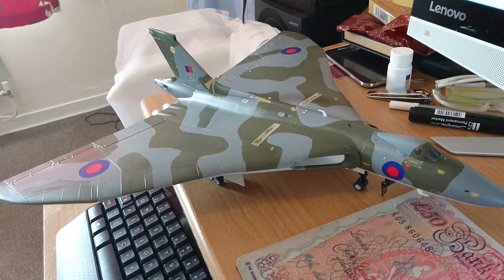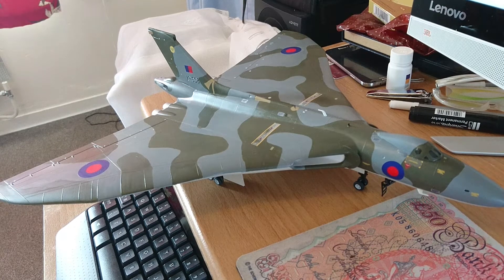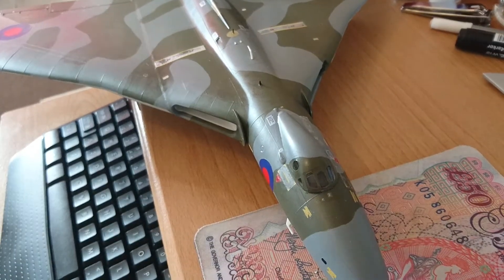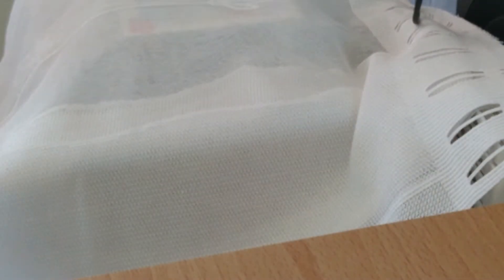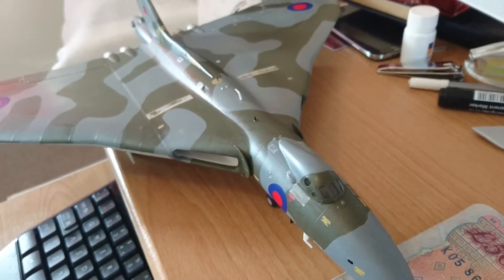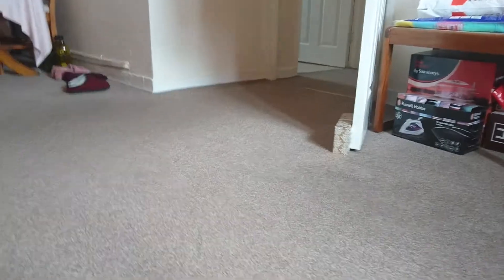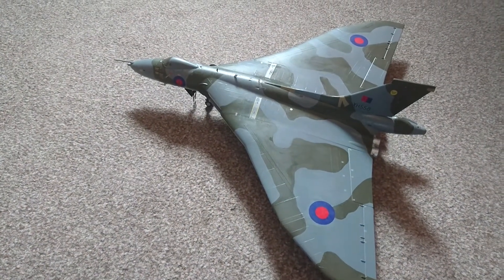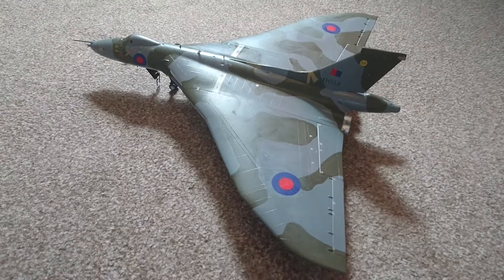Airfix 1 72nd Scale Avro Vulcan B2 Final Reveal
The result of a lot of trouble and strife but hey it's the Vulcan.